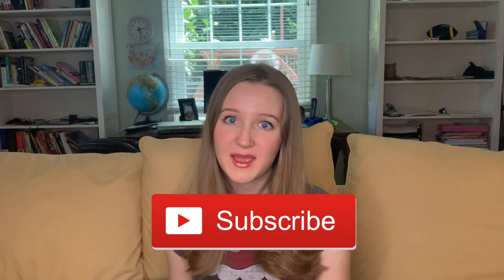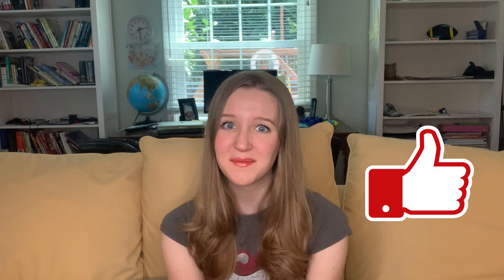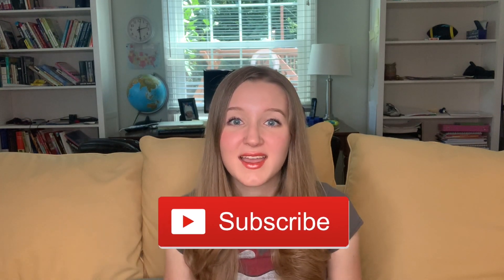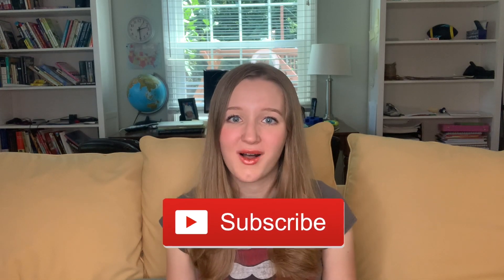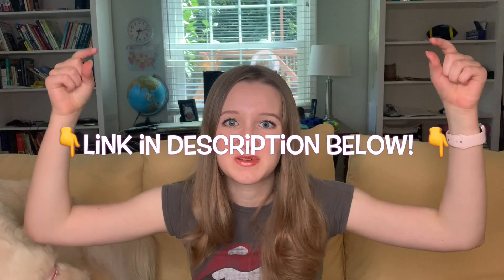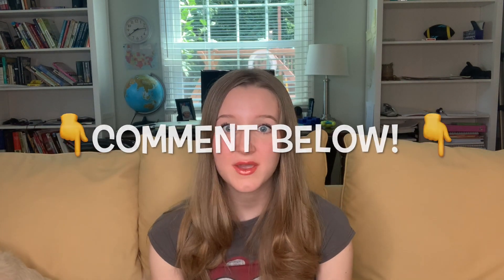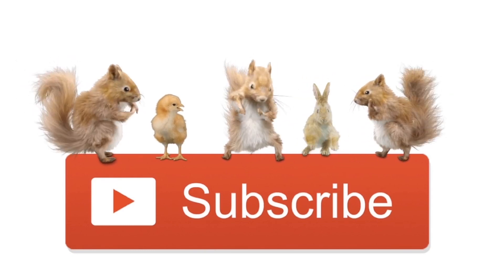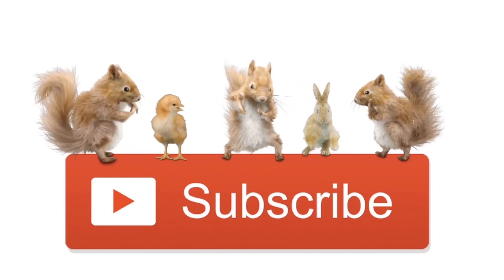UNBIASED, UNSPONSORED Brainfuse tutoring review! PLUS FREE resources below!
FREE science stuff! The full science curriculum is not free, but if you sign up for her email newsletter, you will get TONS of free science experiments and videos.

FREE EVERYTHING! Completely free online courses in just about all the topics you’d ever need! Amazing!

FREE COLLEGE COURSES! Yes, your high school student probably can handle a lot of these. You have to pay to get a certificate of completion, but you can opt to do it for free without the certificate. The knowledge is free!

FREE STUFF FOR PRE-K-3! I loved these when I was little.

And these are some of my favorite must-haves for homeschooling:

Math Doesn't Suck
Kiss My Math: Showing Pre-Algebra Who's Boss
Hot X: Algebra Exposed
Girls Get Curves: Geometry Takes Shape
Perfectly Perilous Math
Growing Money
Chemistry for Dummies
Totally Irresponsible Science
The Elements
730 Easy Science Experiments
The Wonders Inside the Human Body

PowerSchool hacked, PowerSchool data leak, PowerSchool leak, PowerSchool data breach, PowerSchool ransom